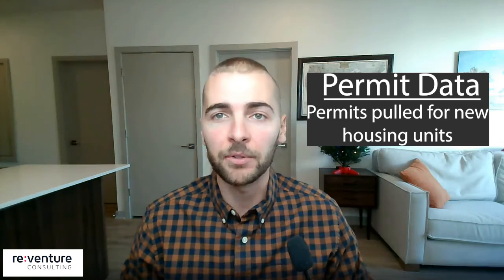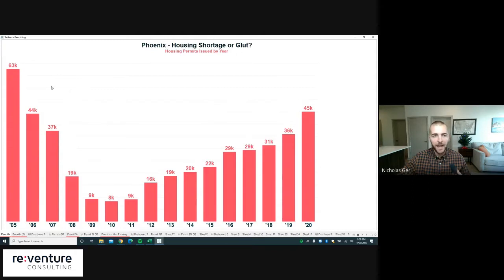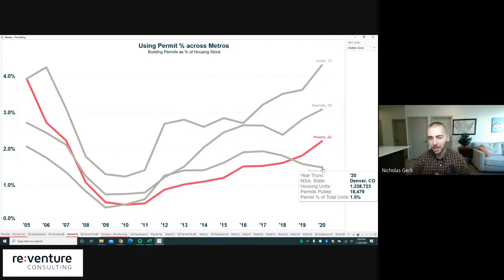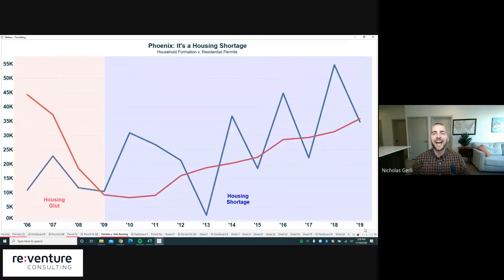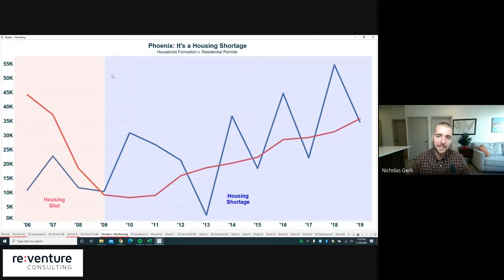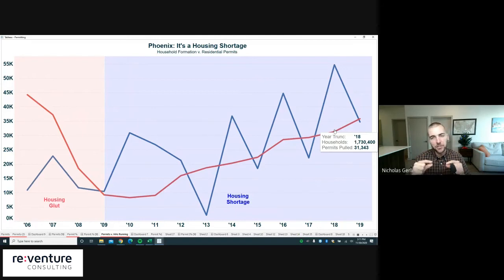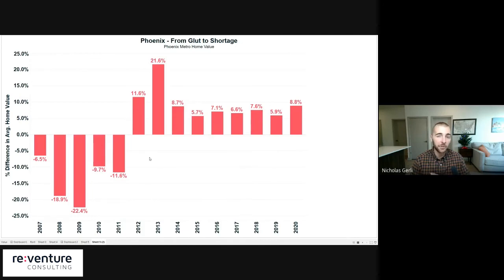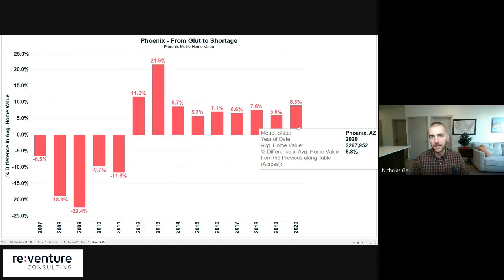Housing Shortage v. Glut? Using Data to Spot the Difference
"Is my city experiencing a Housing Shortage or Housing Glut?" That is the most common question I receive from real estate investors around the country.

Why is this such a common question? Let's start with some simple definitions:

Housing Shortage:  not enough new homes/apartments are being built to satisfy the demand of people moving to a city. Rents, values, and real estate returns go up as a result.

Housing Glut: too many new homes/apartments are being built relative to demand in a city. Rents, value, and real estate returns go down as a result.

Understanding where a city falls on the spectrum of Housing Shortage to Housing glut will allow a real estate investor or home buyer to make more educated decisions about when and where to buy.

In this video I will show you how Reventure Consulting uses data analytics to identify the city's that are in Housing Shortages or Gluts. We will do this using Phoenix, AZ as a case study.

Back in 2005 Phoenix was permitting over 60k new housing units a year, a definite sign of a Housing Glut. Shortly thereafter average home values in Phoenix fell by 50%, from 270k to 135k. Many real estate owners and investors got wiped out. The consequences of buying into a Housing Glut for these investors were severe.

However, since the early 2010s, Phoenix has permitted much fewer new housing units. At the same time population growth and inward migration to Phoenix has increased. The result is strong rent and value growth, providing real estate investors with superior returns. The fundamentals of Phoenix's housing market are much stronger now than 15 years ago.

Understanding these dynamics is integral for real estate investors who want to make educated investment decisions.

Want to find out how Reventure Consulting can help you achieve your real estate investment goals? Do two things:

Submit a contact form and we will make sure to reach out to you.

Until then - enjoy and stay safe!